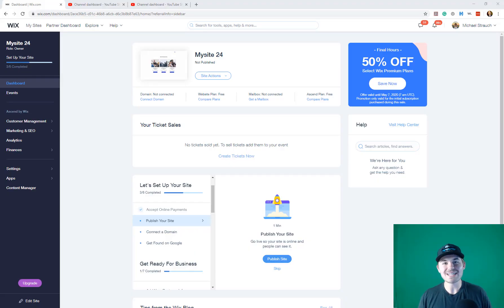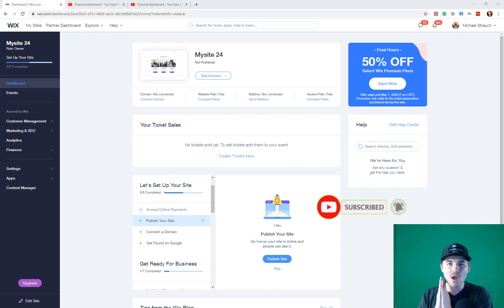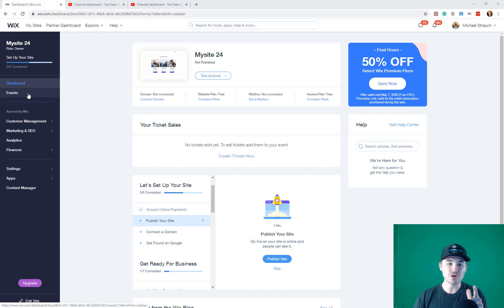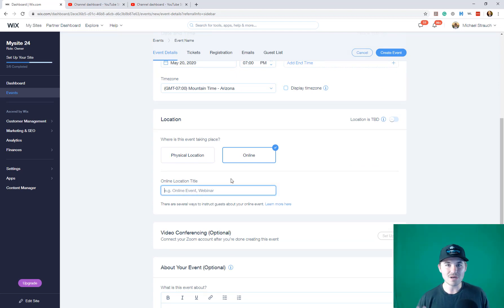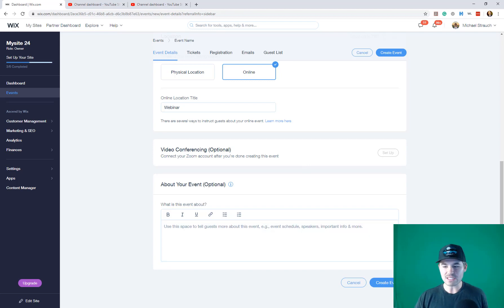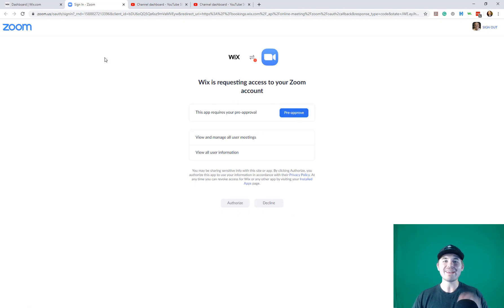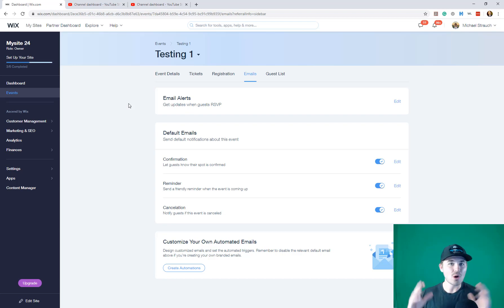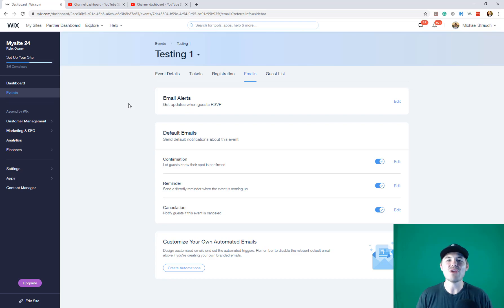How To Add A Zoom Event To Your Wix Website - Wix Magic Moment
How To Add A Zoom Event To Your Wix Website - Wix Magic Moment | Discover how to add a Zoom event to your Wix website with their brand new integration.

Join me as I pull back the curtain to reveal some of the most important moments of every tutorial I have created for this channel. Discover that one "aha" moment.

This will be a 3x a week series that is produced as short-form content to highlight the magic moments and most important moments in my tutorials.